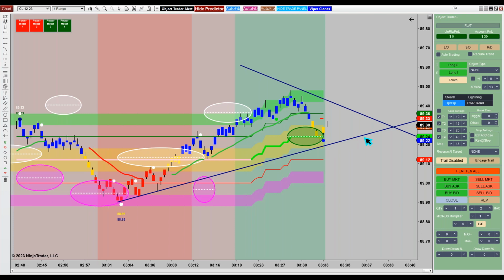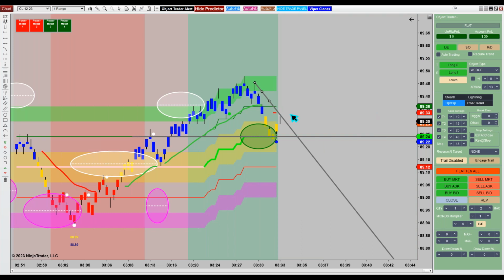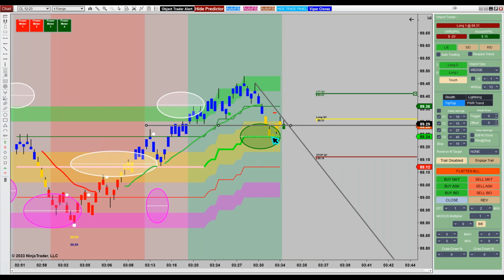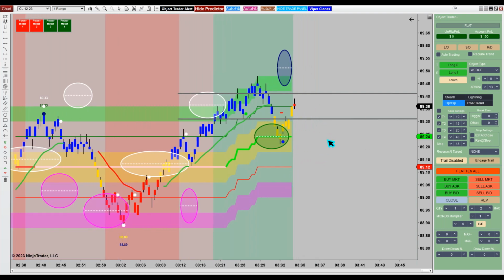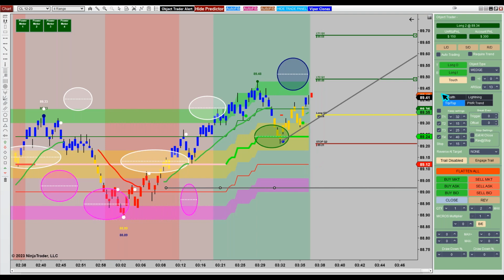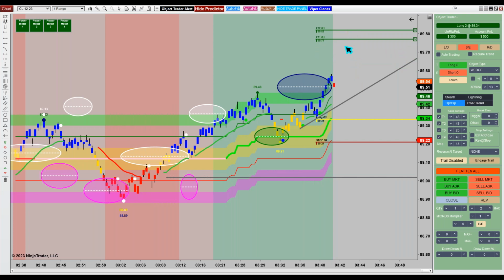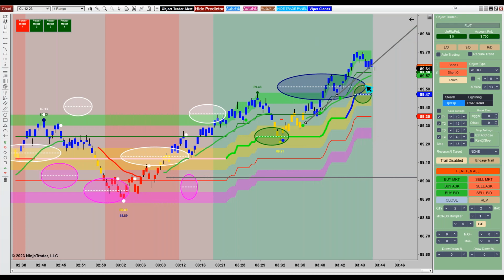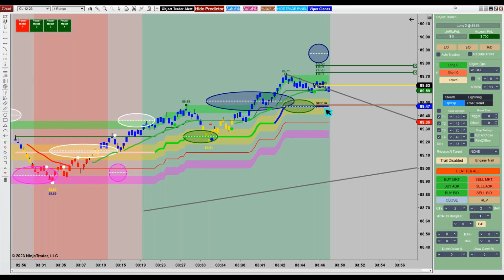Wedge Trade Ray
Risk Disclosure

This product may not be suitable for all investors; therefore if you do not fully understand the risks involved, you must seek independent advice. All trading strategies are to be used at your own risk. Viper Trading Systems cannot be held responsible for any losses incurred as a result of using any of our trading strategies/software. Any trading software should never be left unattended due to many variables outside of your control such as computer or data failure, power outages, position mismatches, network problems, etc. Past performance is no guarantee of future returns. This trading system should not be relied upon as advice or construed as a recommendation of any kind. It is your responsibility to confirm and decide which trades to take. Trade at your own risk. Using wedge trade with Object Trader.